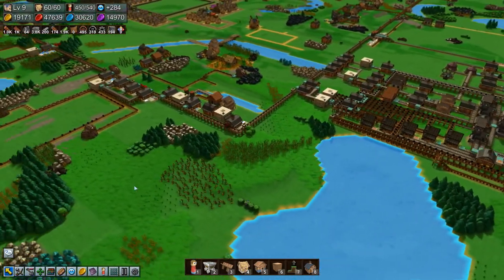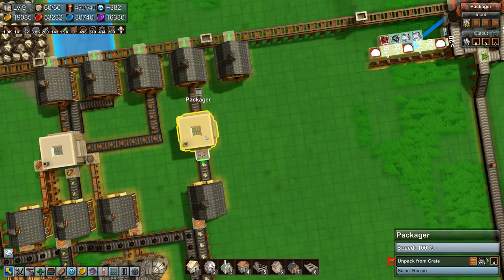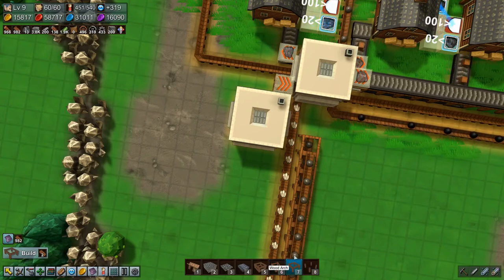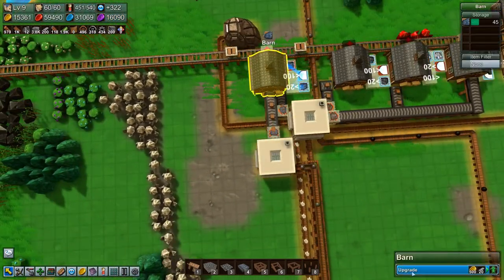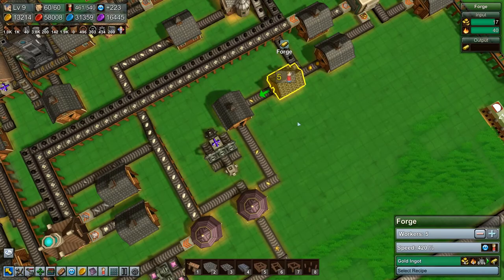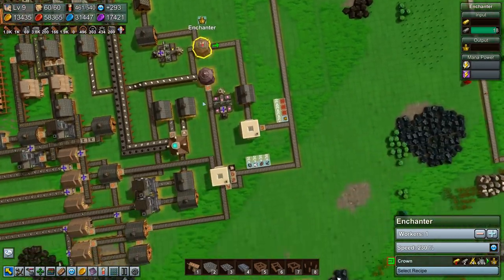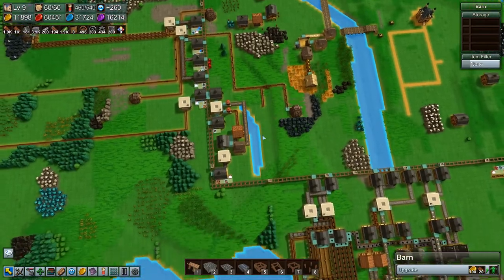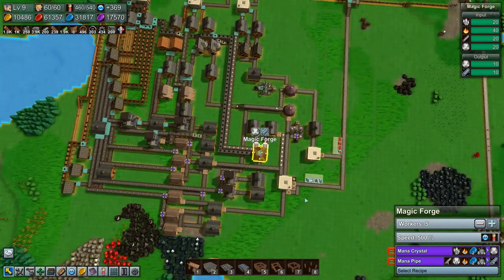Castle Factory Town Ep43 | Dwindling Yellow Coins | Gameplay, Lets Play